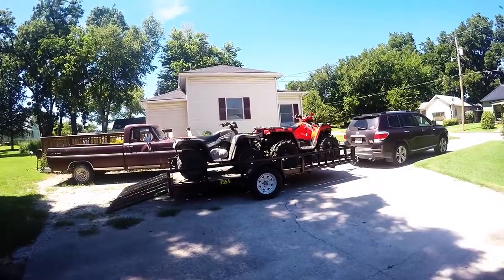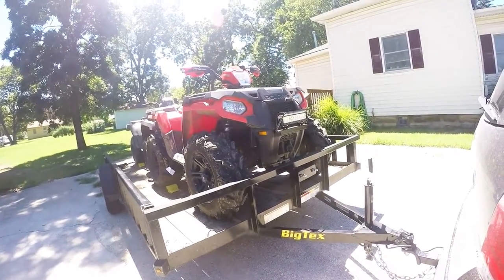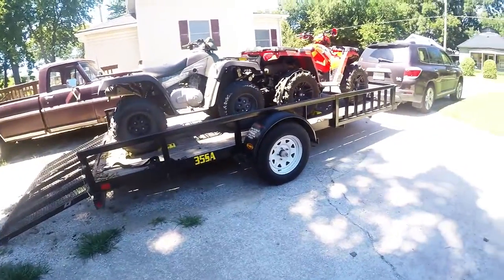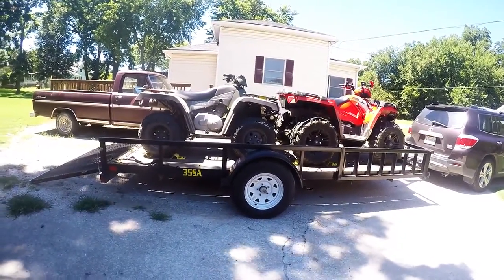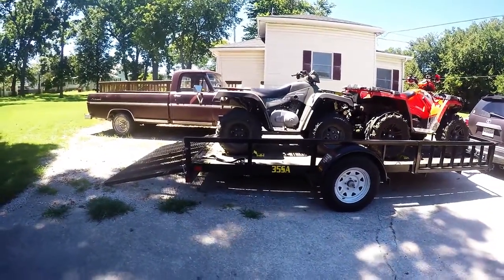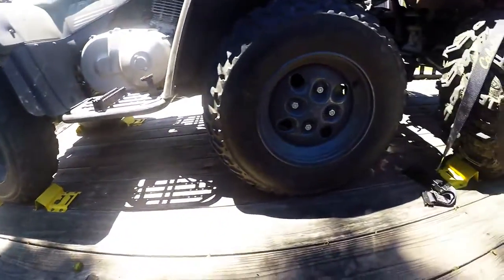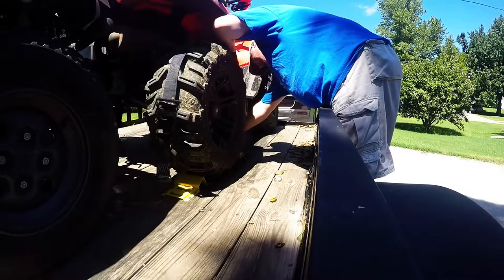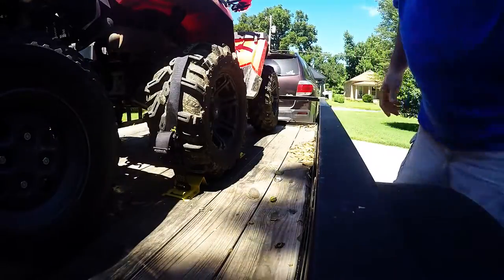Cabelas atv tie down sytem, and big tex SA35 trailer reveiw.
Cabelas atv tie down system, and Big Tex SA35 trailer review